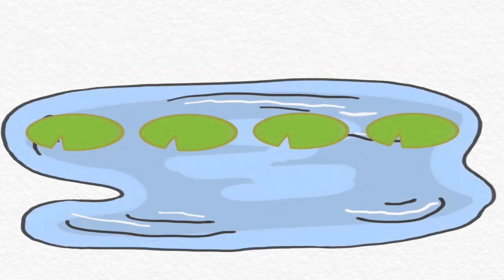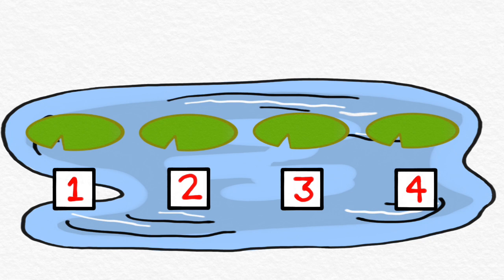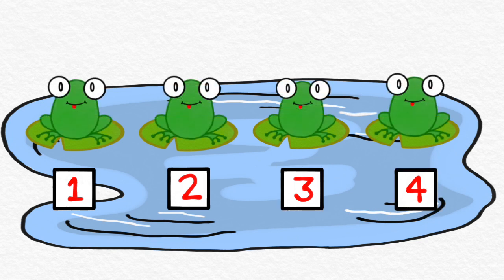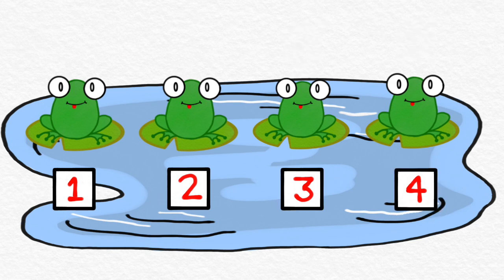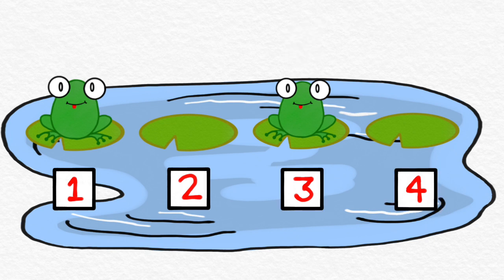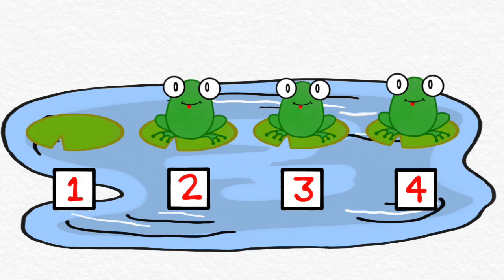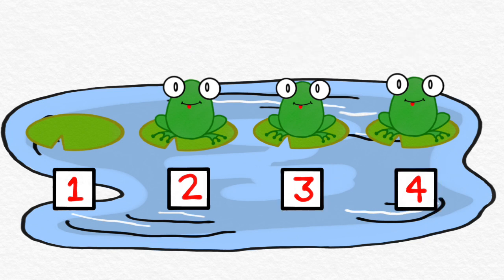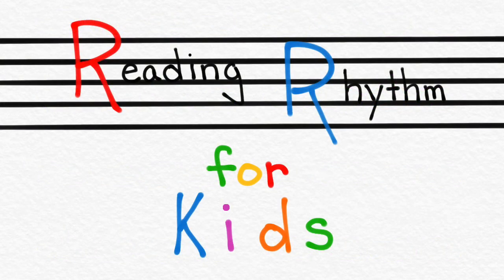Reading Rhythm for Kids: Lesson 1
Practice what you've learned here!

You're never too young to begin a journey in music! An understanding of how music works at any level leads to a deep appreciation that lasts a lifetime.  In these lessons, I break down rhythm to some of its most basic components and present them in a manner that I hope will be easily understood and enjoyable.